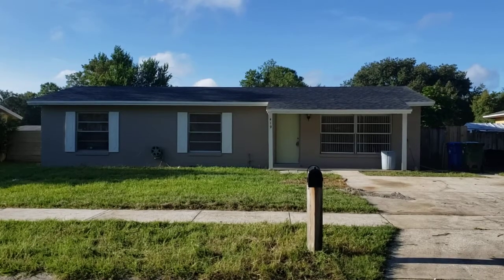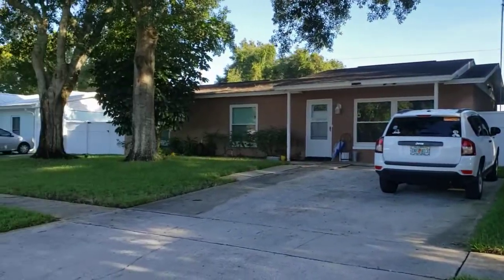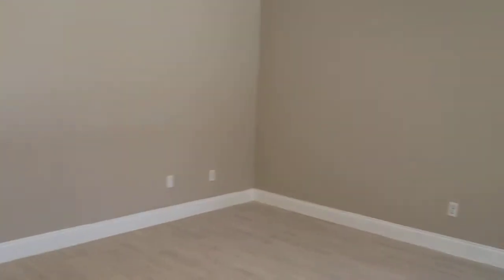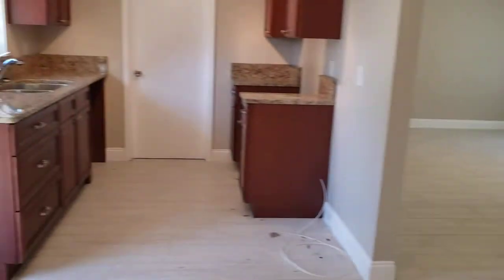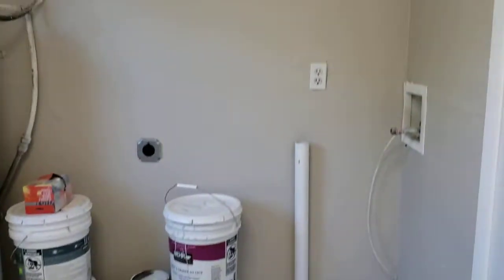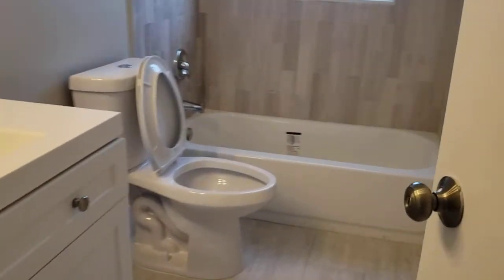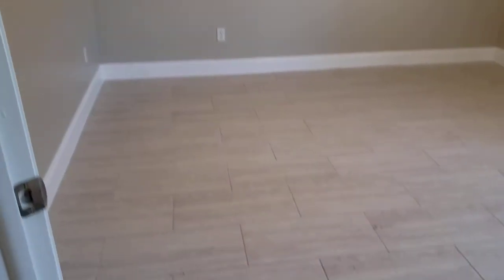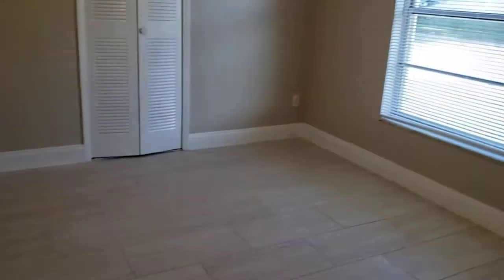3 Bedroom House For Rent Orlando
Modernly styled 3 bedroom 1 bath home available for rent immediately in West Orlando (Ocoee). This is a remodeled home with porcelain tile throughout and no carpet to worry about! Painted top to bottom, inside and out, with a fresh new kitchen, textured ceilings and an updated bathroom. NEW Stainless Steel Appliances are currently being installed. The laundry is inside the home with washer-dryer hookups and nice back yard that is completely fenced in. Just 5 minutes from the SR429, the Turnpike and SR408, and 20 minutes from Downtown Orlando. Clean modern spacious home in a convenient location at a price you can afford.